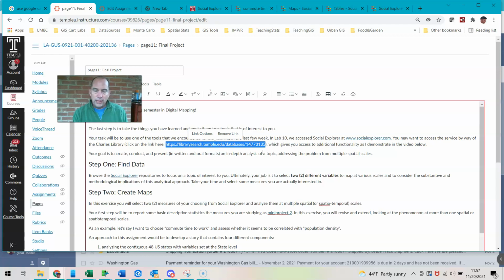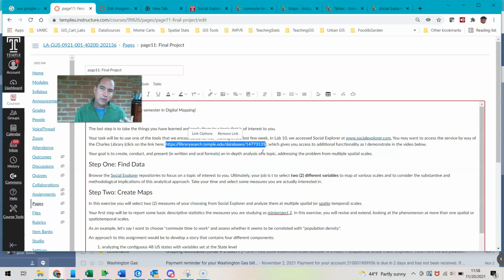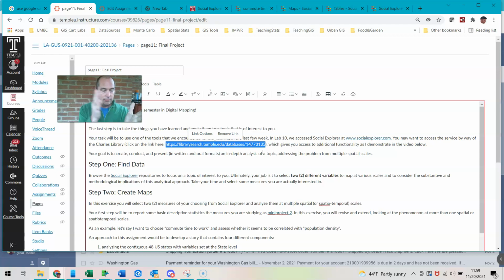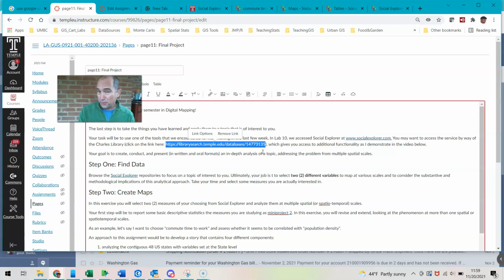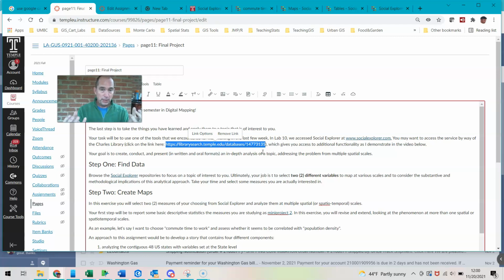GUS0821 FinalProj Overview